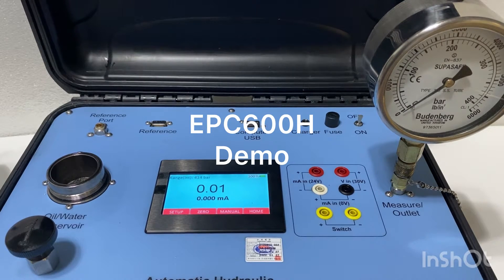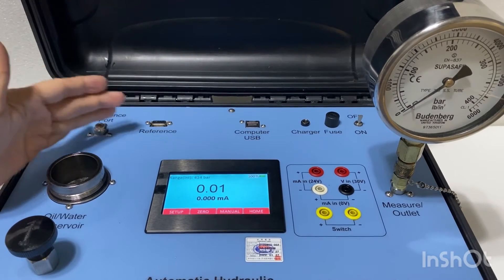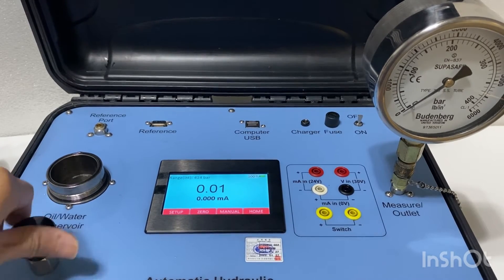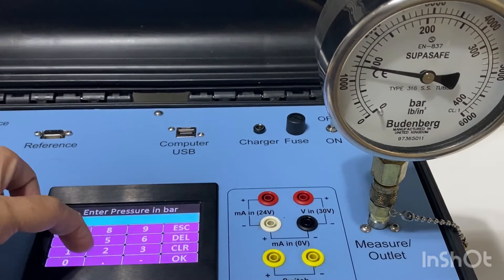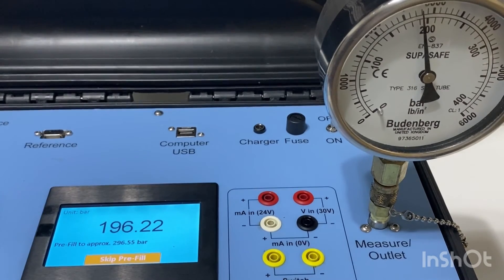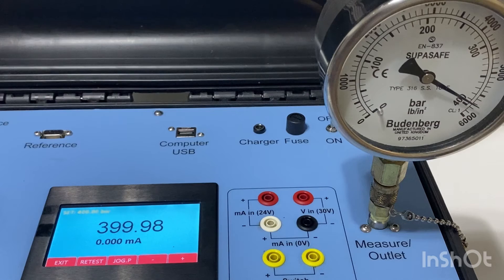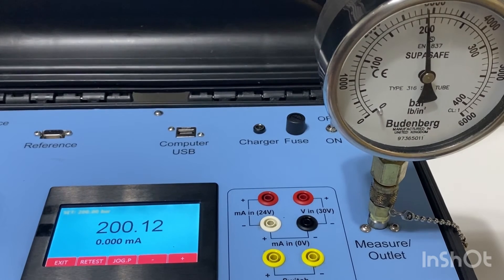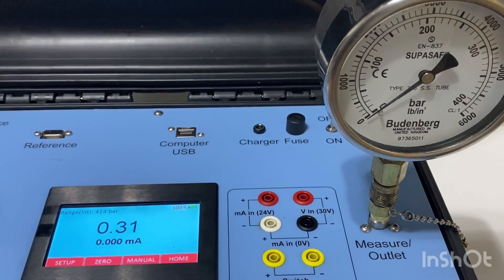EPC600H Electric Pump Portable Hydraulic Pressure Calibrator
Portable hydraulic electric pump calibrator,  Range 400 bar with Accuracy of 0.01% F.S; Automated stable Pressure Points Control. Good to Calibrate Pressure Transmitters.